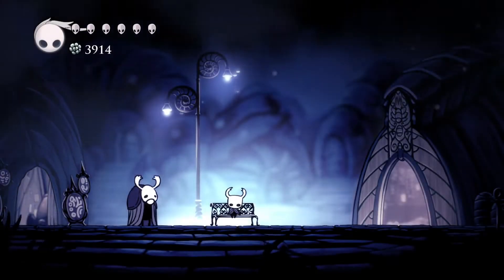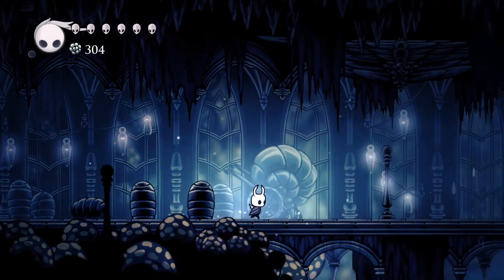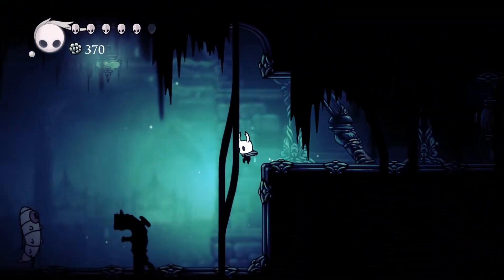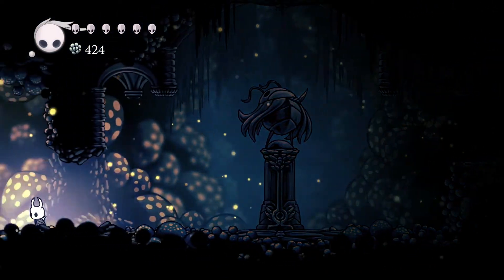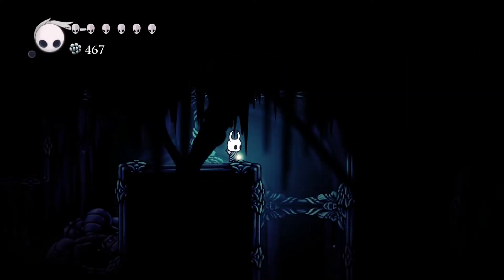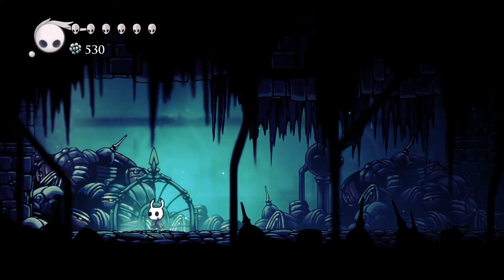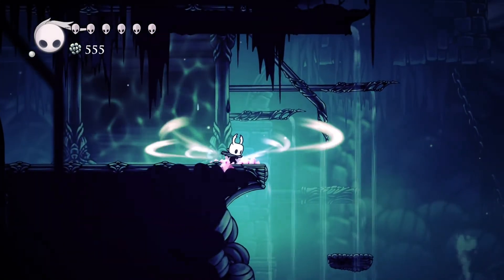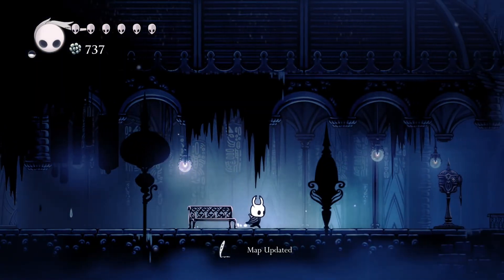Let's Play: Hollow Knight part 19 - Eternal Emilitia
Part 19 of a full blind let's play, with commentary, of Hollow Knight.
Hollow Knight is a 2D metroidvania with souls-like influence about bugs.